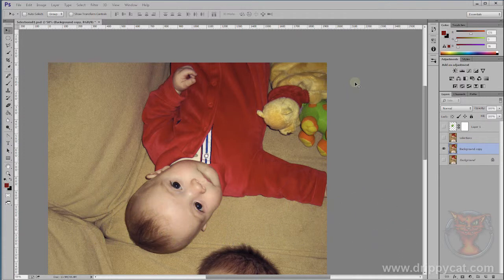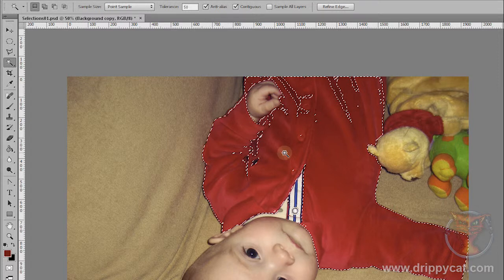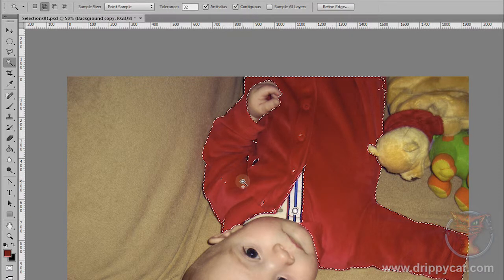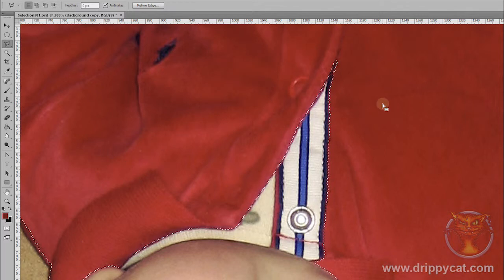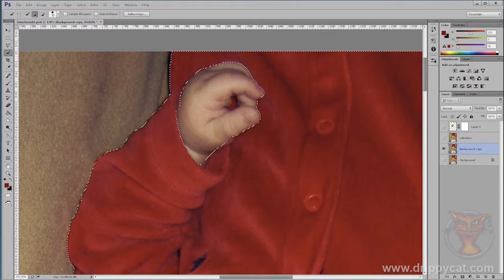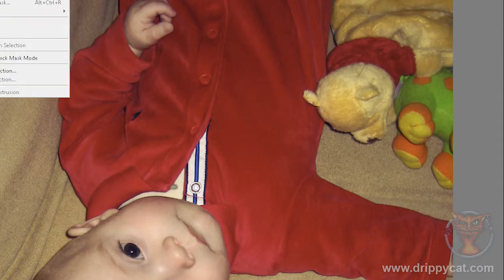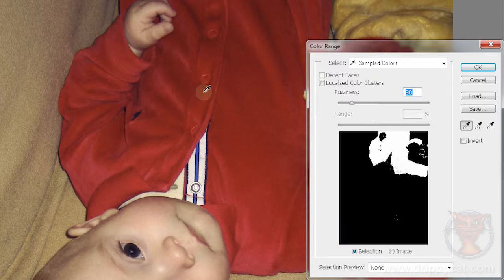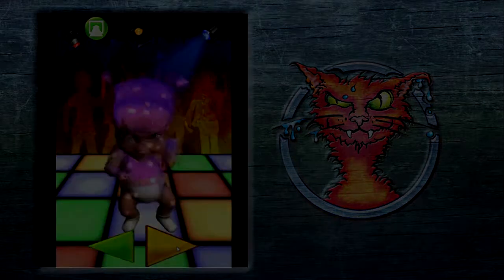Photoshop CC 13: The BIG Selection Tutorial, Pt 4 - Magic Wand, Color Range et al...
Photoshop CC tutorial showing how to use the magic wand tool, quick selection and the color range tool from the guy who did the graphics for Rollercoaster Tycoon 1 and 2, and creator of Switchaball and Disco Baby